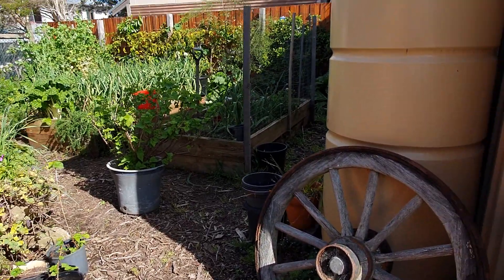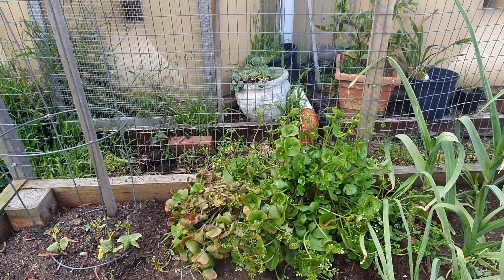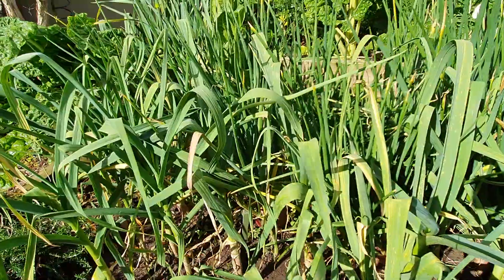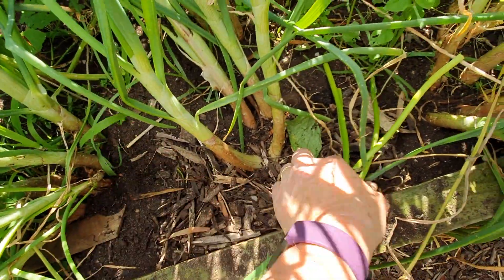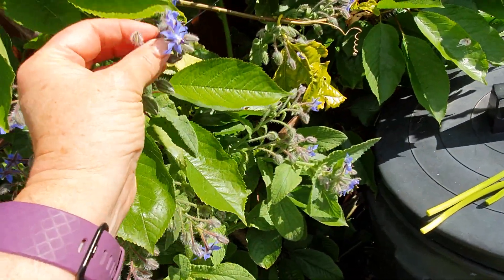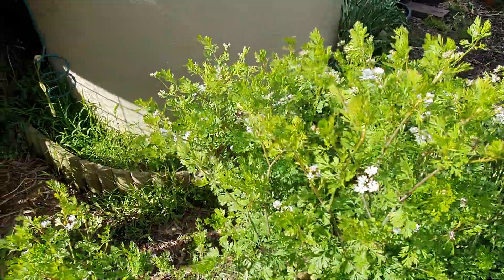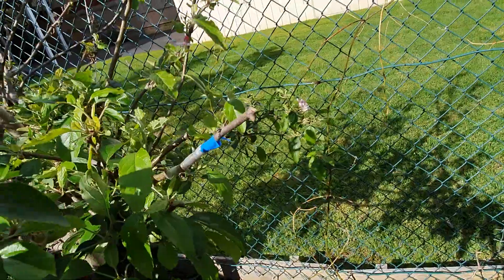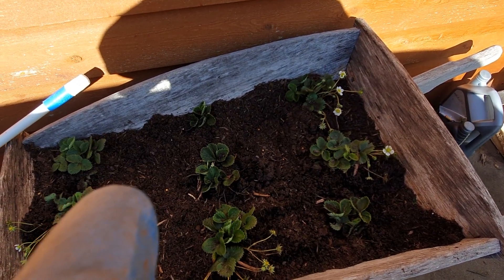Chezzies little backyard organic veggie garden. Please click "Like" if you enjoyed the video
An organic garden in a small backyard. Spring. Phillip Island, Victoria Australia